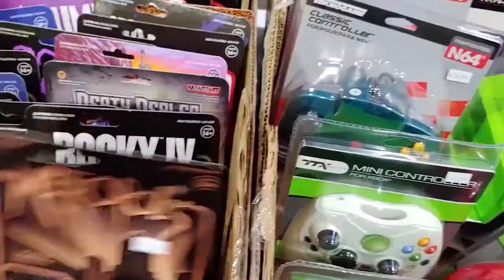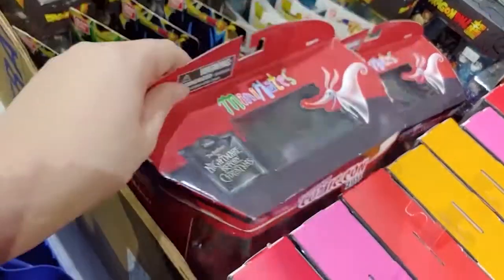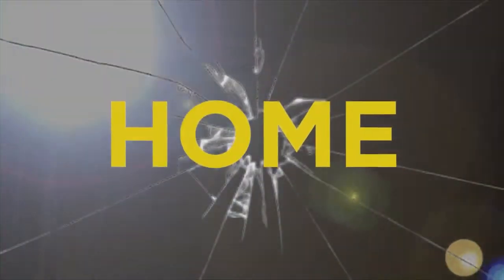Lovely Otis Elevator to Orange Line Platforms at MBTA's Malden Center Malden, MA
View RHODE ISLAND COMIC CON 2019, an all new vlog from Jack Drees, NOW ON YOUTUBE.

Riding the Orange Line elevator at the Malden Center T stop.

TAKEN: February 17th, 2020

SHOT ALONGSIDE: Elevators, Trains, & more by nwa0714

This is my second take of the Orange Line elevator at this station. This time around, it does show signs of being rather obnoxious and out of control. May I also note the "11-obsessed" indicator? This thing has all the factors of a crappy transit elevator, but it's almost on the scale of being a guilty pleasure.